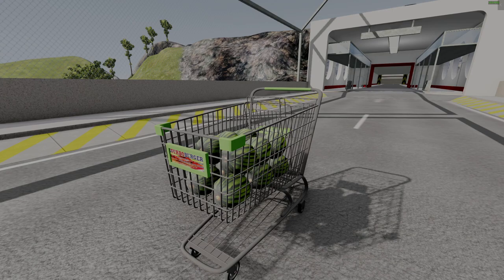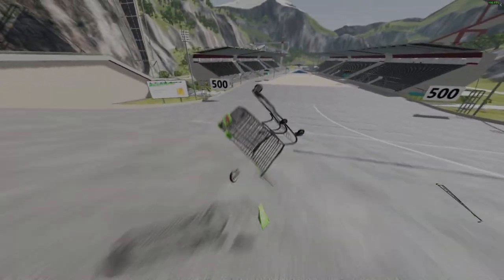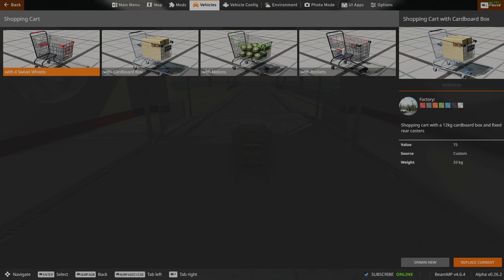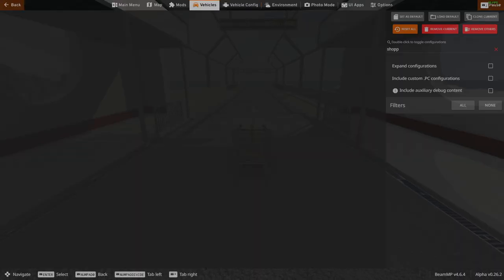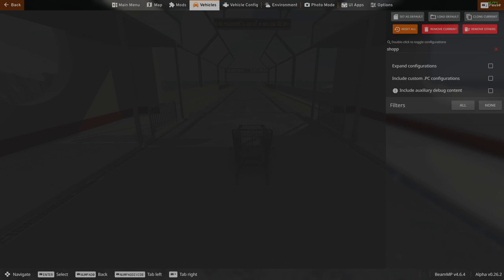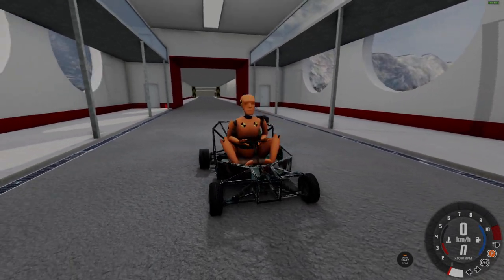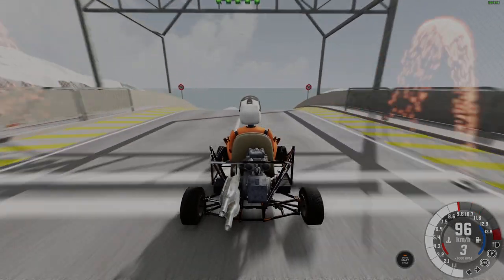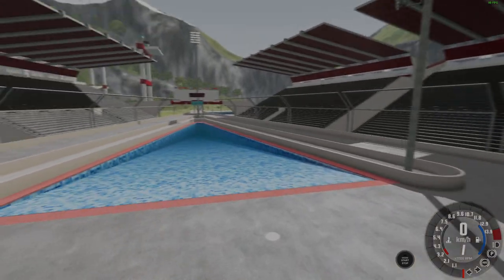Shopping Cart Ski Jump | BeamNG | crazyyy video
What could be more fun than watching a technique that allows a shopping cart to be propelled down a ski jump? Rocket Shopping Cart is exactly what it sounds like – a shopping cart with a rocket attached to it. This video will show you how these carts are made and how they work.

🚗 BeamNG.drive is a freeform driving sim featuring a soft body physics model that creates realistic damage and vehicle dynamics.

💻 My PC specs:
Graphics Card (GPU): NVIDIA GeForce RTX 3060 12GB
Processor: Intel® Core™ i5-10400 CPU @2.90 Ghz
Random Access Memory (RAM): 16GB (2x 8GB)